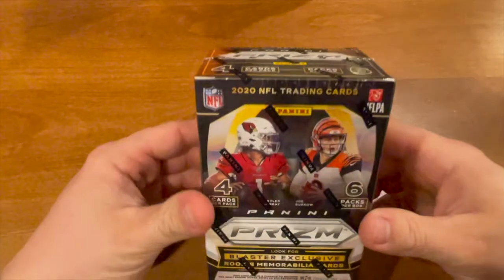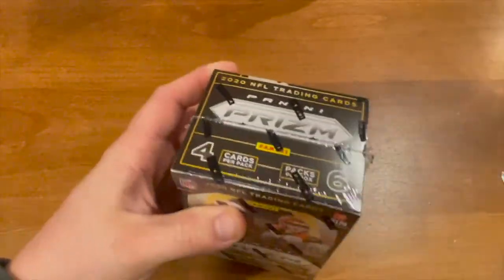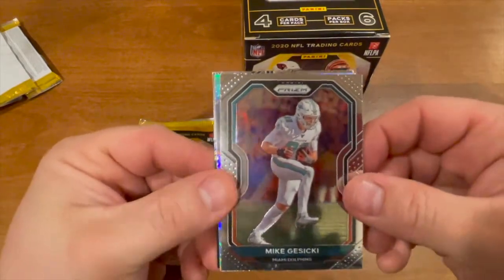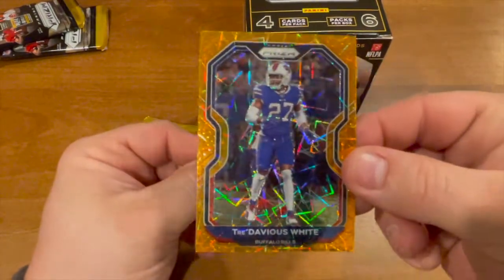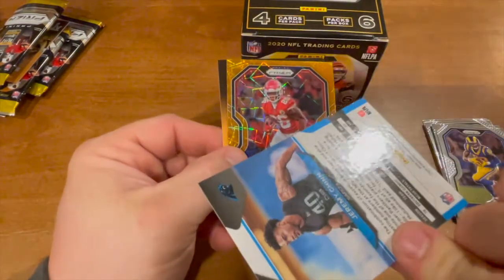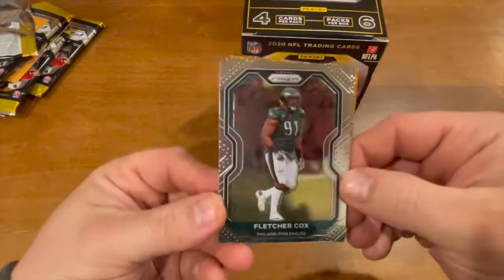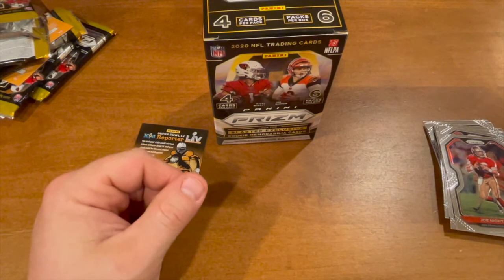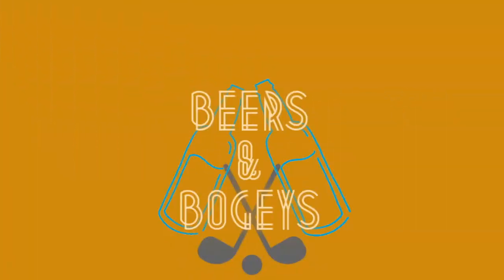Panini Prizm Blaster Box (ROOKIE SILVER, WITH A SOLID QB ROOKIE CARD!!!!)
Welcome back and welcome! Got another Prizm blaster box coming at ya! Join us next time for a contenders Panini box!